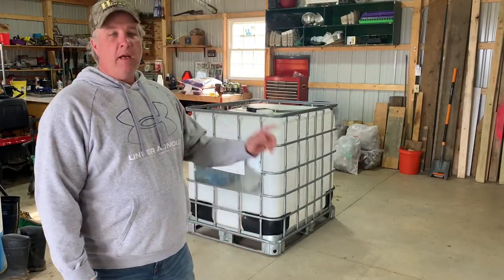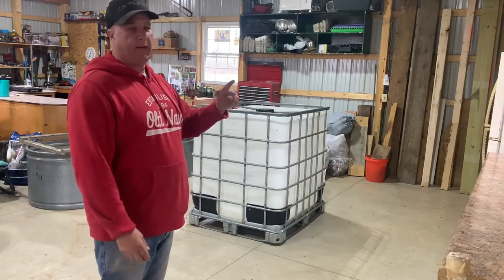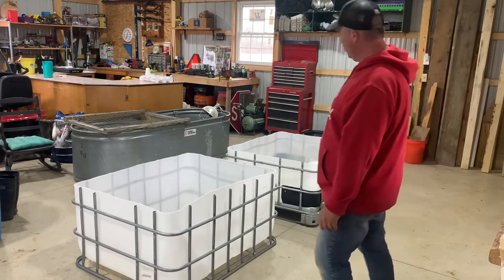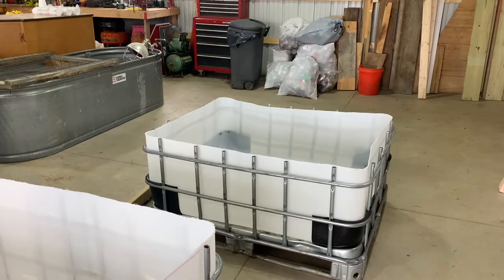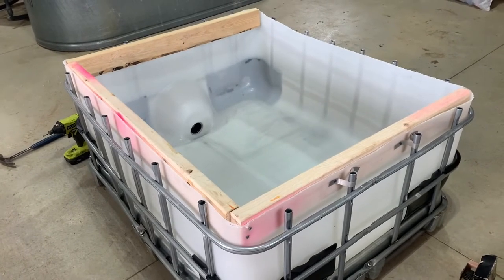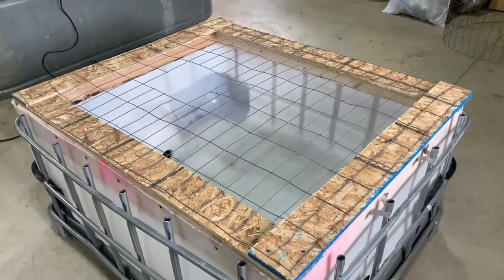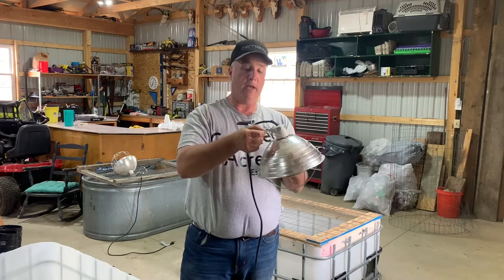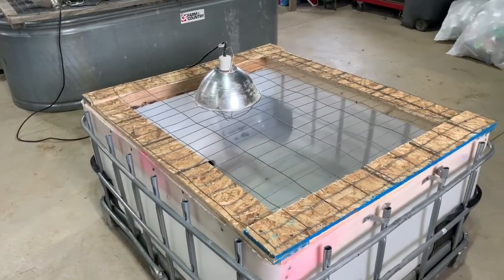Using an IBC tote to make chicken brooder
Watch as we use an IBC tote to make a chicken brooder, and a warning on using heat lamps in chicken brooders.